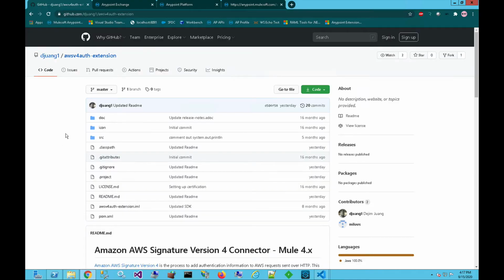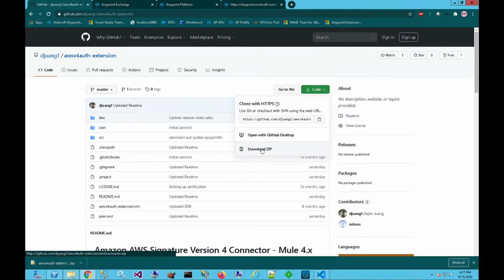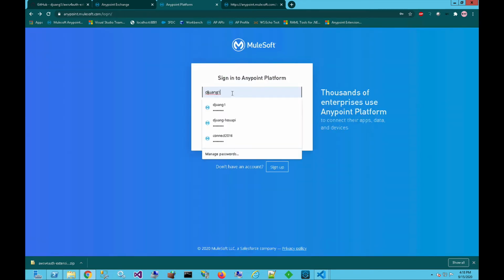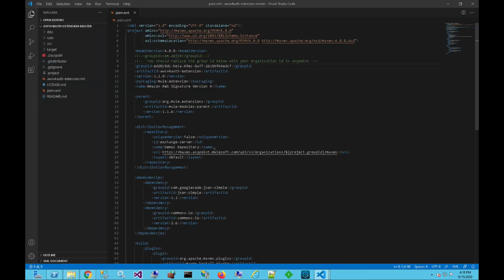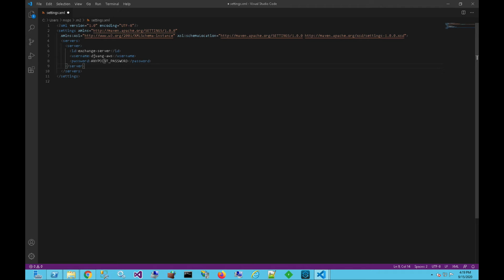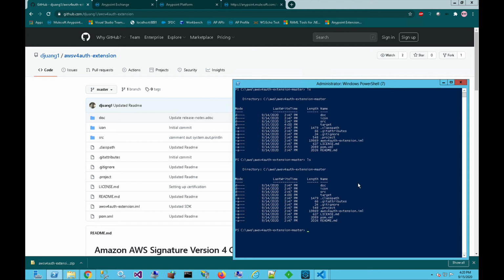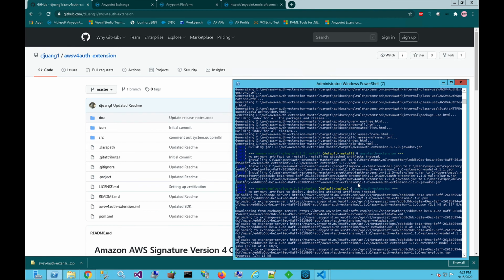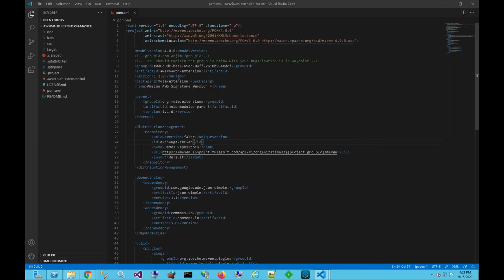Publish Custom Connector into Anypoint Exchange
Here’s a quick video that shows you how to publish a custom connector, built using the Mule SDK, into Anypoint Exchange.

Command to Deploy Connector
mvn clean -DskipTests deploy